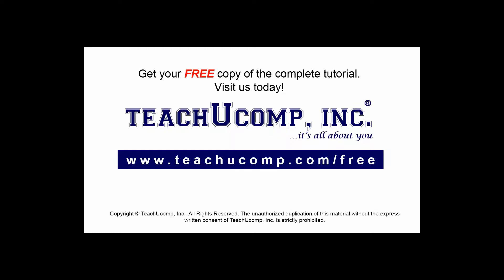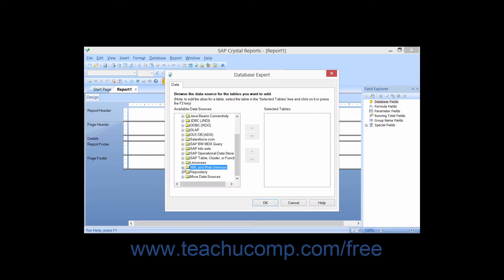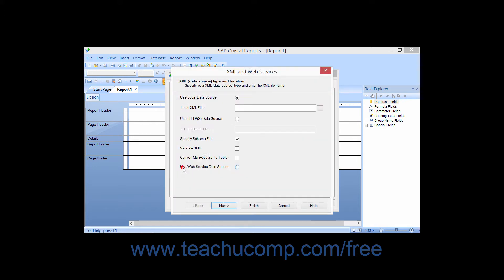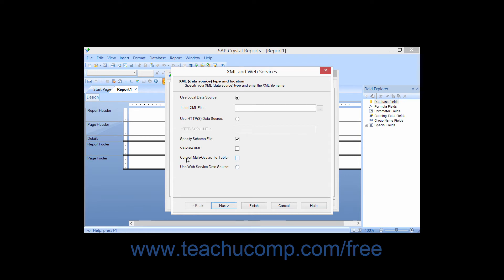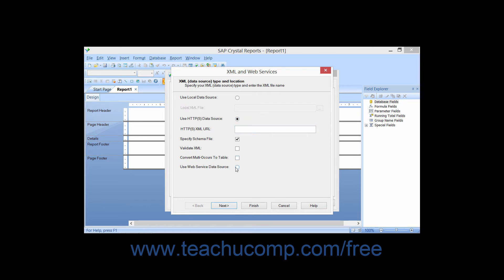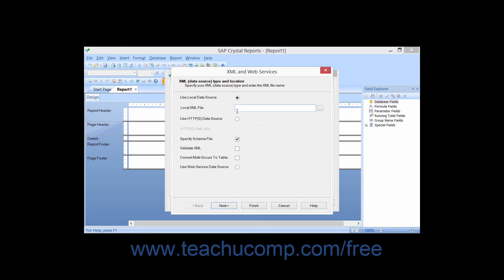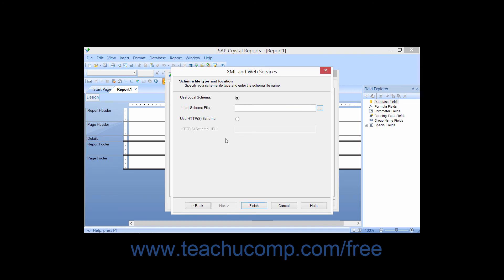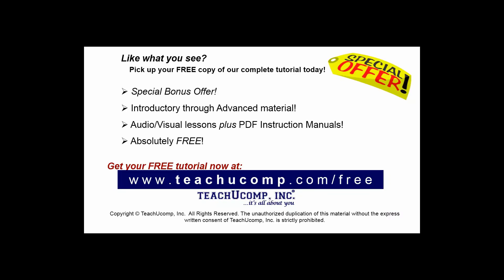Crystal Reports 2013 Tutorial XML and Web Services Business Objects Training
FREE Course! Learn about the XML and Web Services in Crystal Reports by Business Objects A clip from Mastering Crystal Reports Made Easy v. 2013. - the most comprehensive Crystal Reports tutorial available. Visit us today!